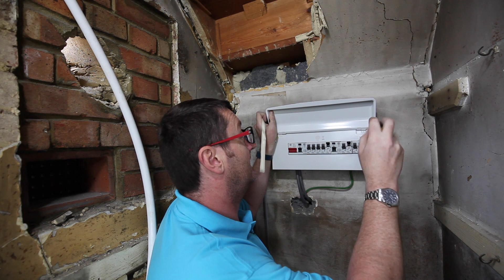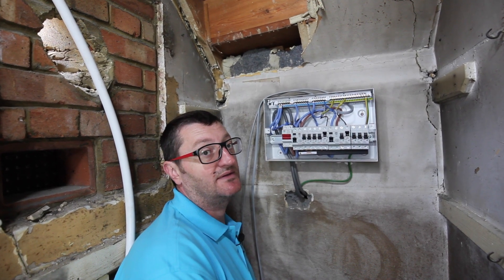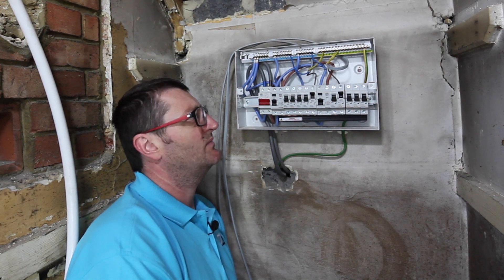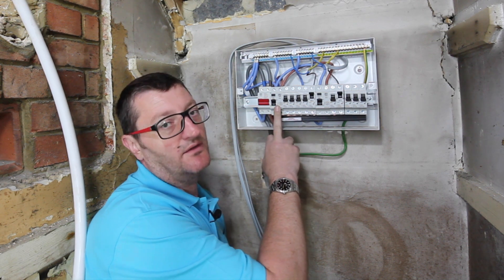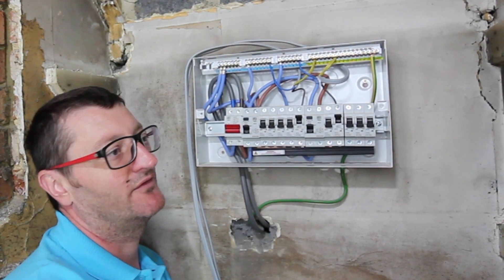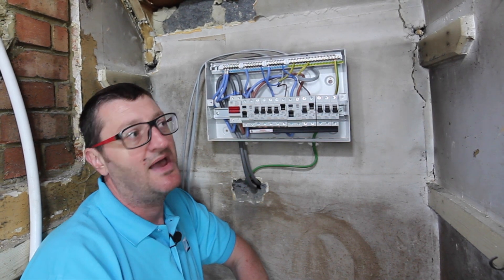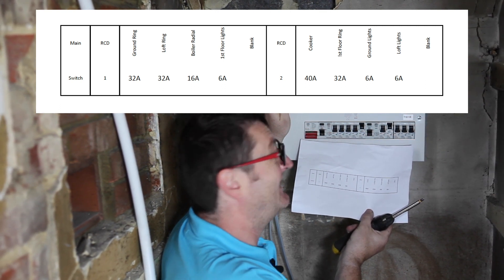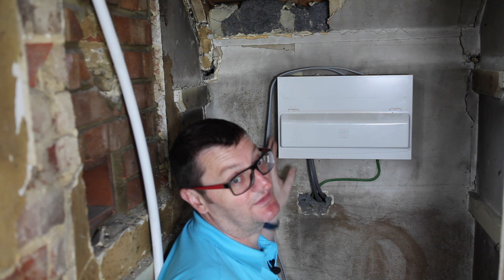Fuse sizes and positions in a Consumer Unit (Fuse Box)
What size and what position for fuses/ MCBs in a consumer unit/ fuse box and the best way to group circuits.

In this video I talk about how I design circuits for my latest project; a 3 bed soon to be 4 bed inter-war semi detached house.

I look at which fuse goes where in the consumer unit (fuse box) and what size you typically need for each type of circuit.

Of course if you have any doubts about this then you should consult an electrician.